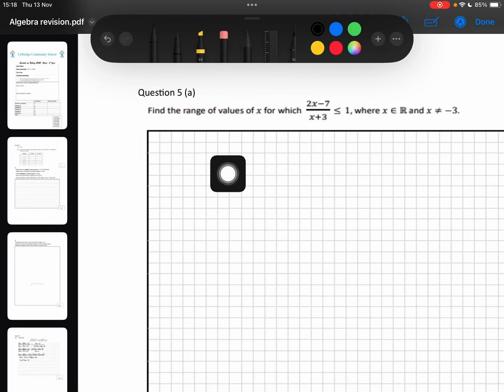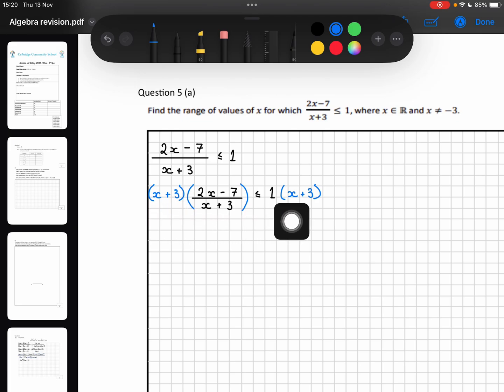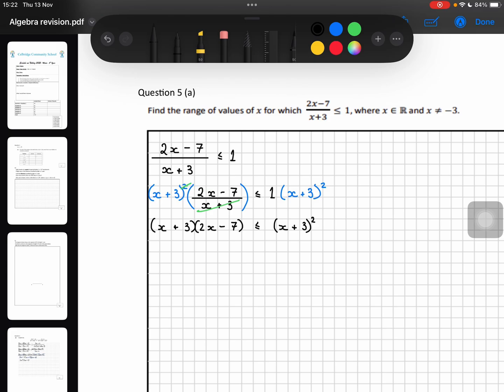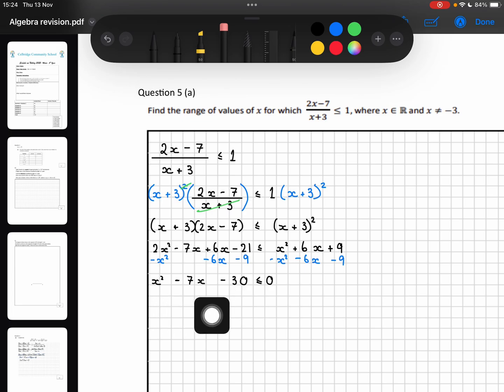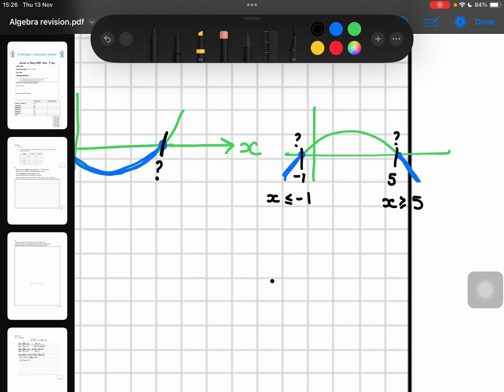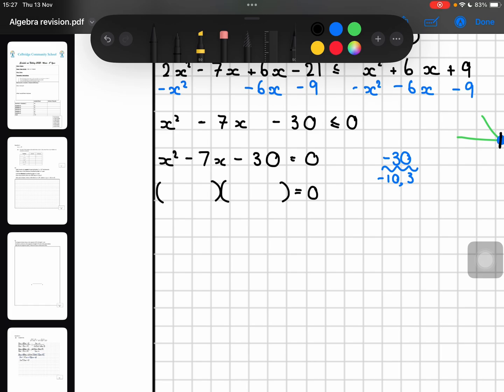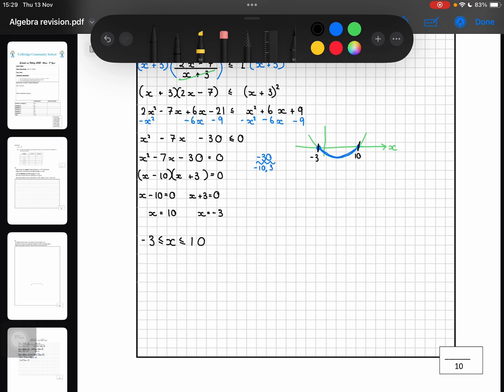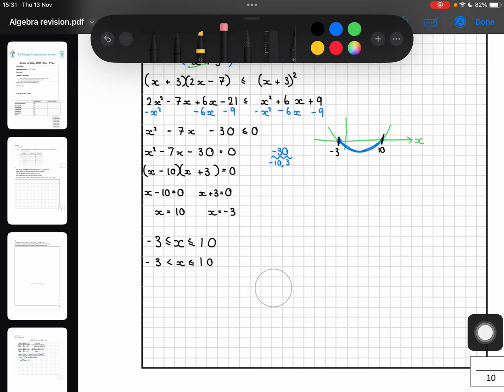LCHL Algebra: Rational Inequalities (inequalities where fractions are involved)